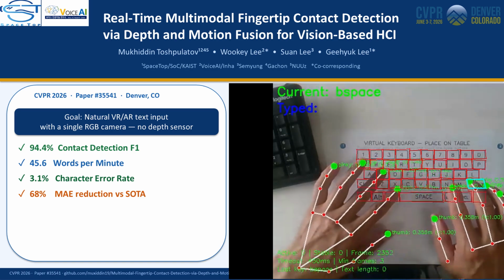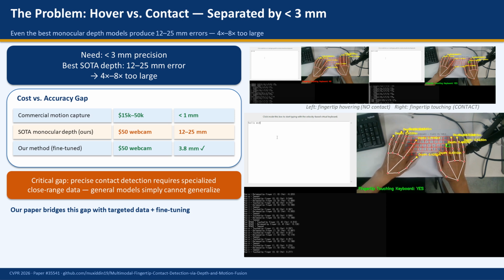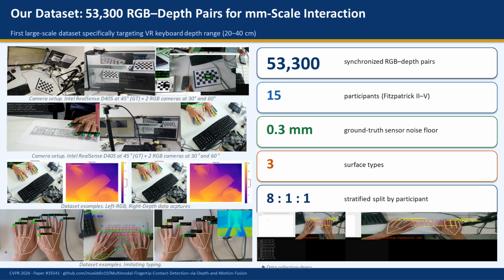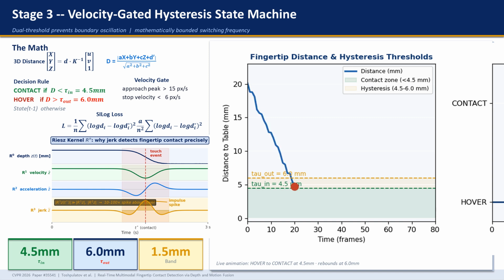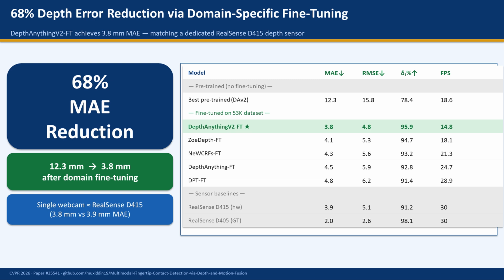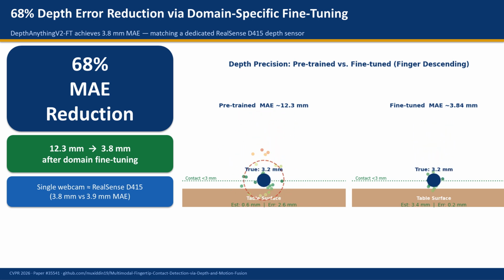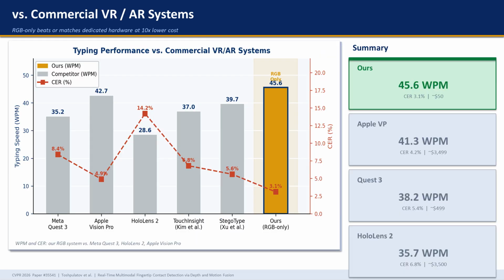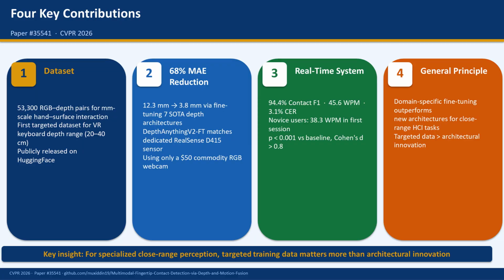Real-Time Multimodal Fingertip Contact Detection via Depth and MotionFusion for Vision-Based HCI.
CVPR 2026 | Paper #35541

We present a real-time fingertip contact detection system for vision-based VR/AR text input using a single RGB camera. Our approach fine-tunes seven state-of-the-art monocular depth architectures on a purpose-built dataset of 53,300 close-range RGB-depth pairs, reducing depth error by 68% (12.3 → 3.8 mm MAE) and achieving 94.4% contact detection F1-score at 45.6 WPM typing speed.

Authors: Mukhiddin Toshpulatov, Wookey Lee, Suan Lee, Geehyuk Lee